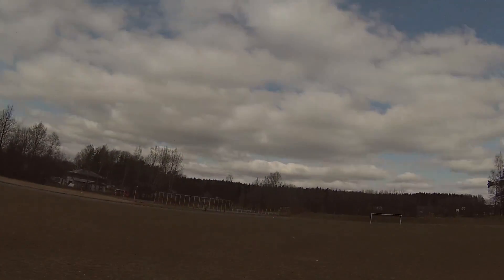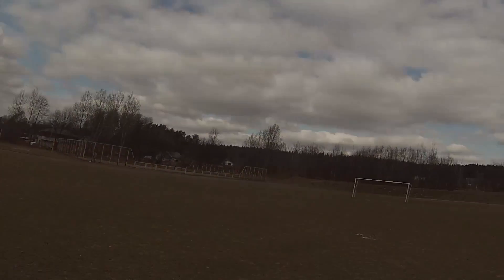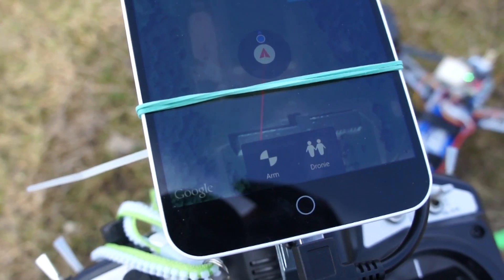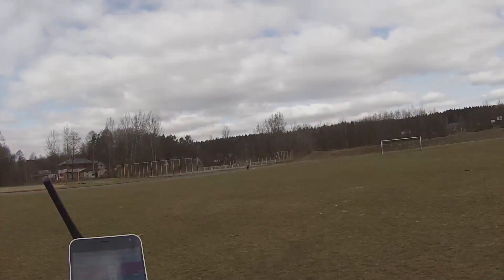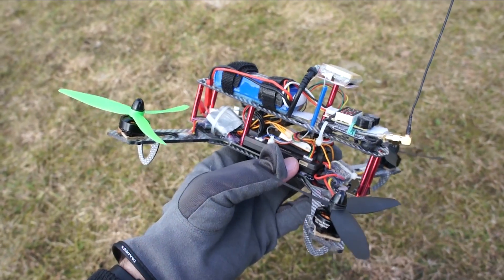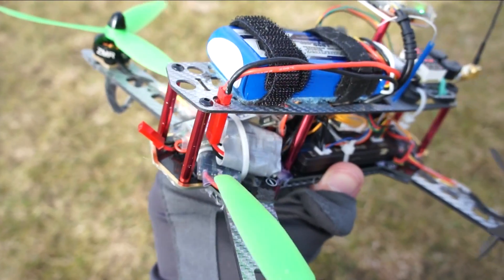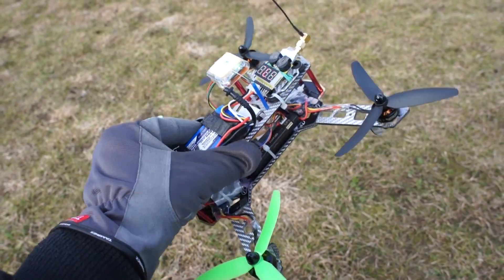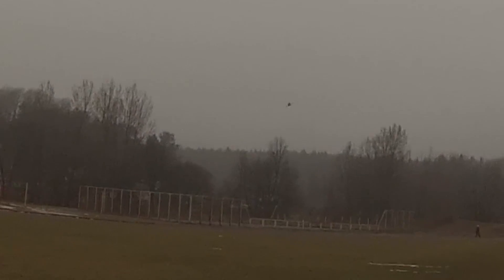Angry Dronie - Diatone FPV 250 quadcopter + APM + phone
Diatone 37# Silver Blade FPV 250 quadcopter.